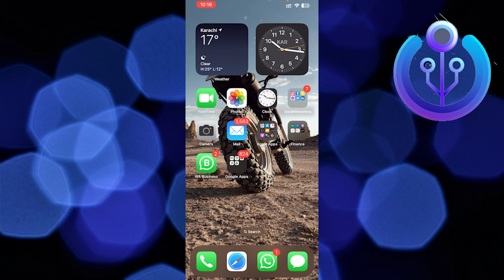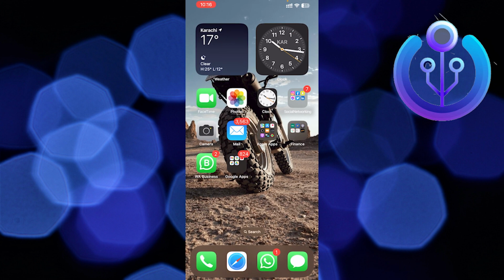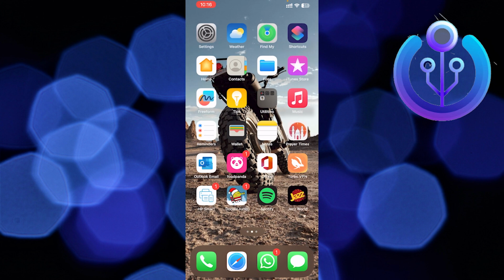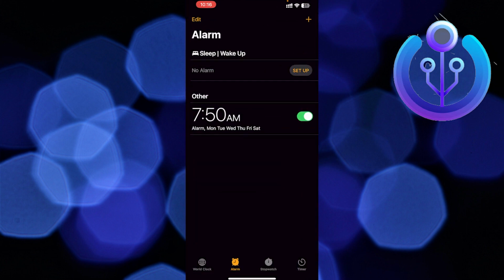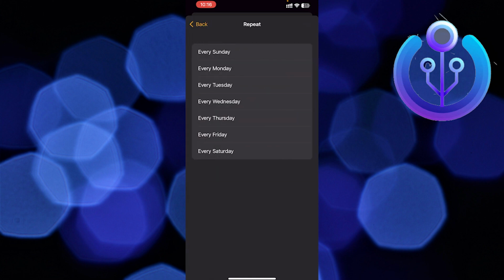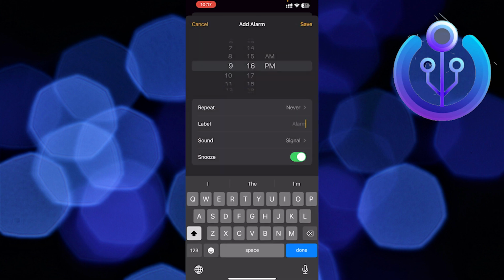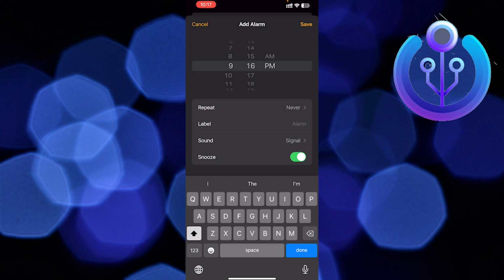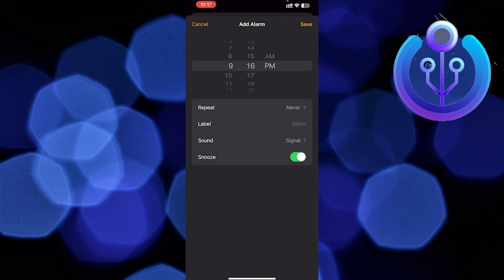How To Make A Custom Alarm On iPhone (EASY)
In this tutorial, you will learn How To Make A Custom Alarm On iPhone in easy steps by following this super helpful tutorial to get a solution to your problem!!